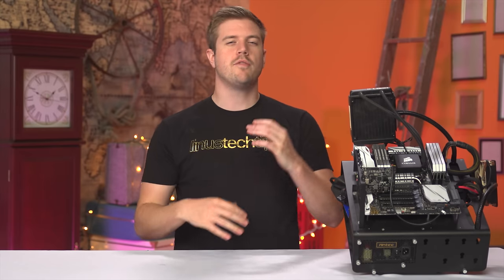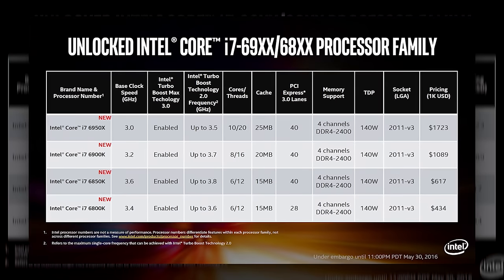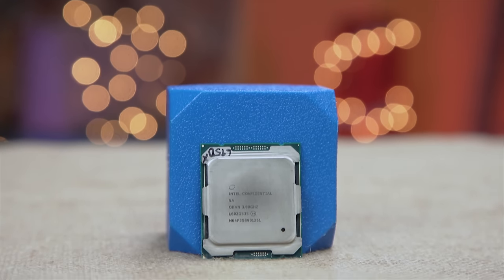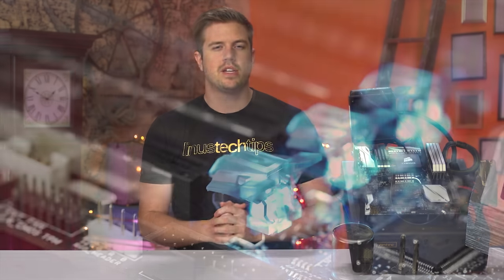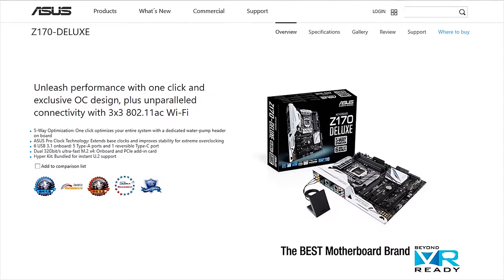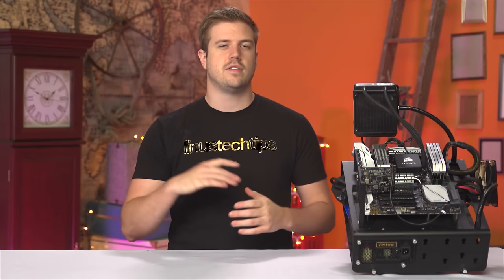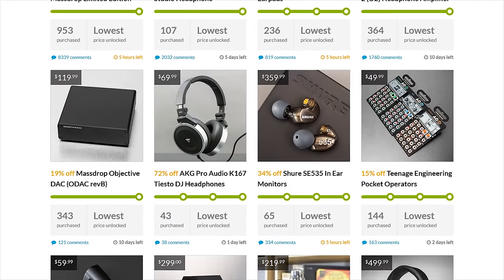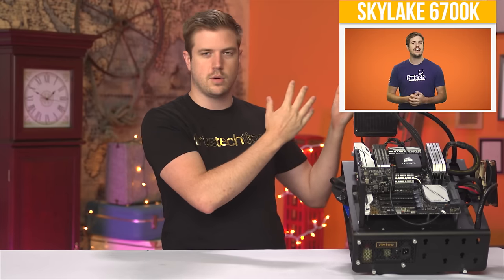Intel 6950X Review - A $1,700 Processor??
Do more cores make for a better processor? Let's find out if the Intel 6950X can justify its seemingly ridiculous US$1,700 pricetag...

Zotac link: Learn more about the GTX 1080 AMP Extreme